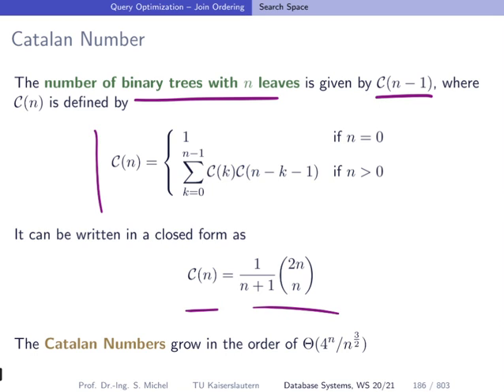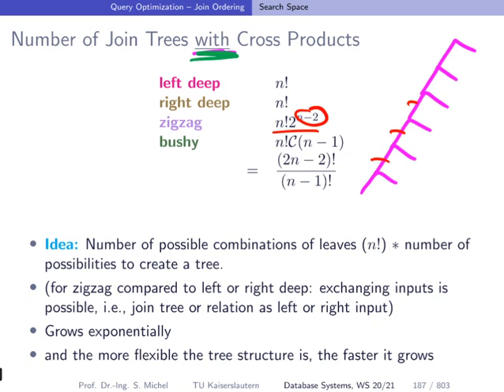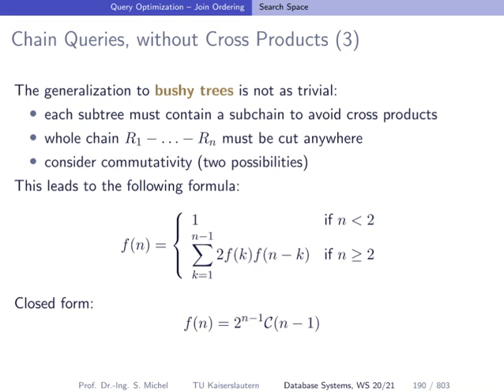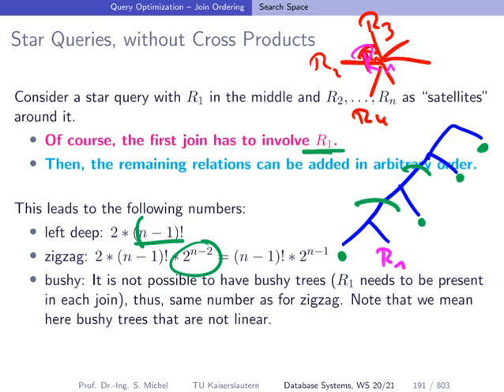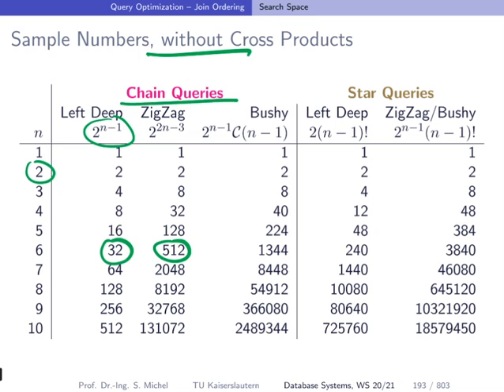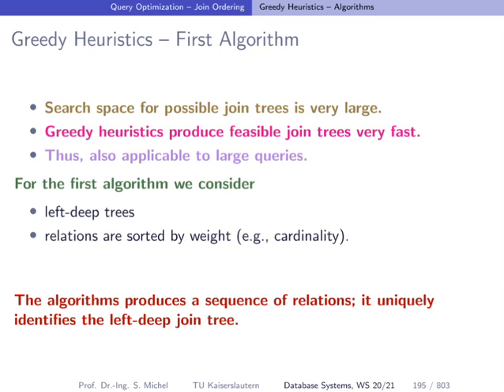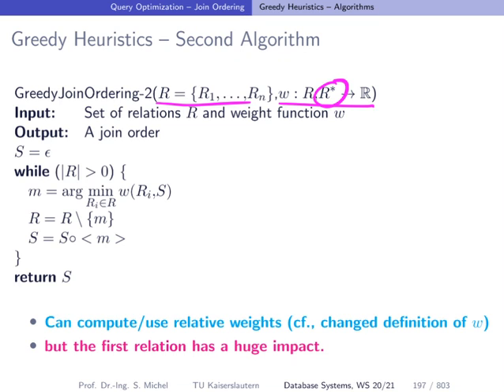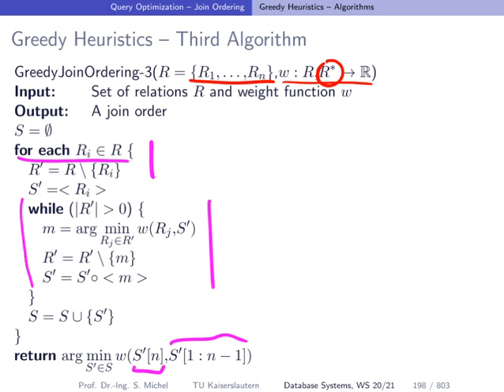024 join order optimization number of trees greedy algorithms